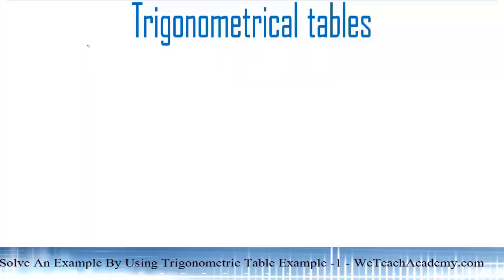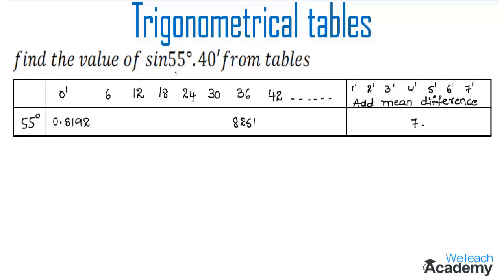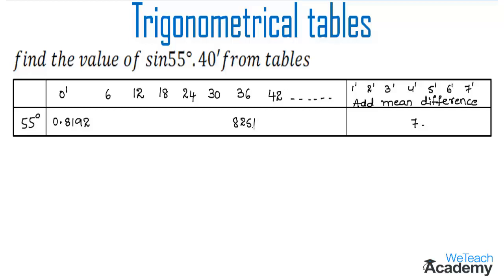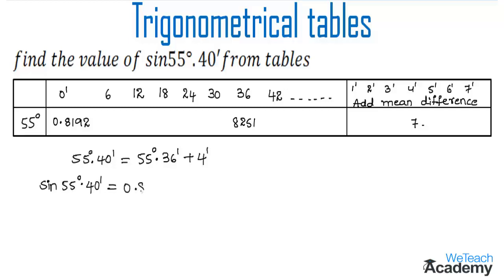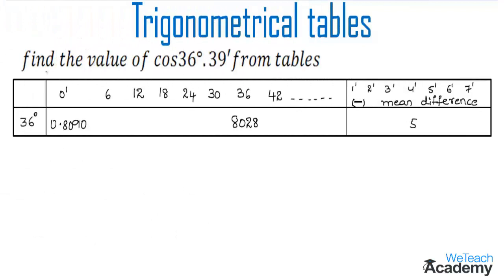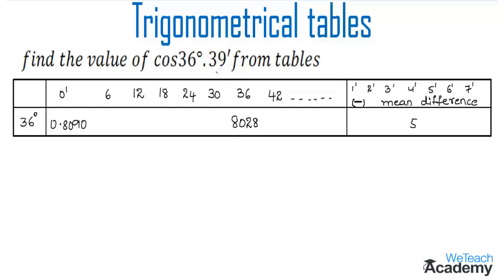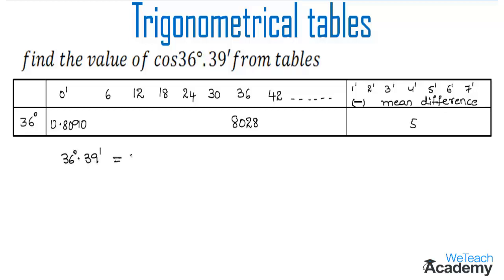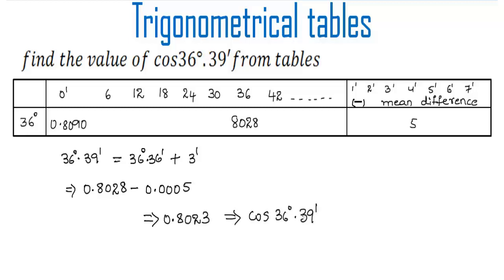Solve An Example By Using Trigonometric Table Example - 1 / Maths Trigonometry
Lesson  : Solve An Example By Using Trigonometric Table